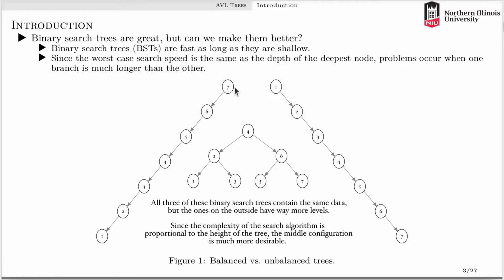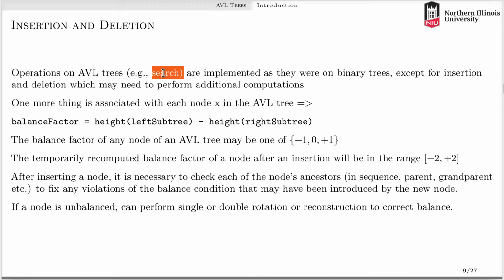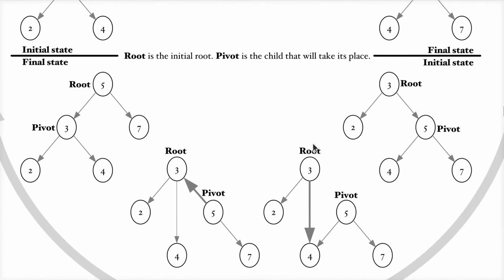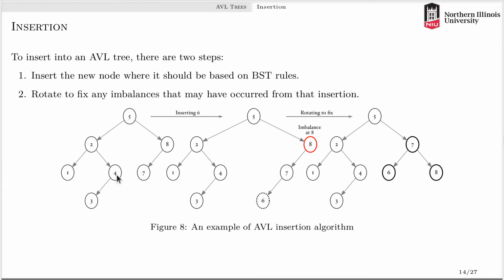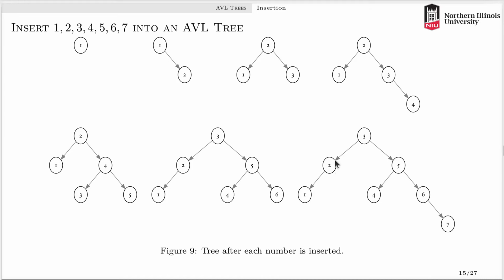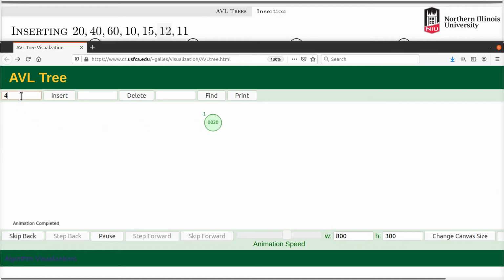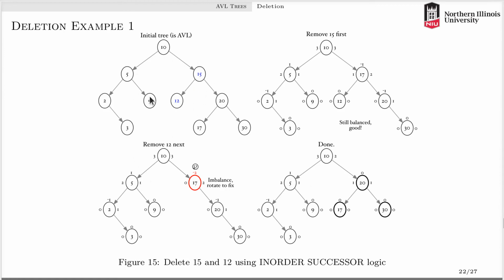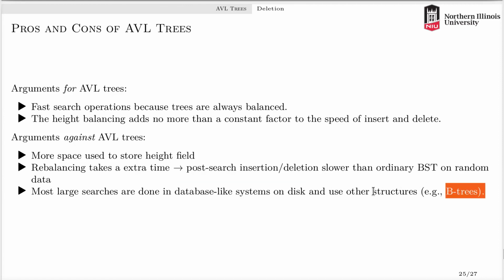AVL Trees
Errata:
    There is an error on slide #19 that is discussed in the recorded lecture.
    There is also an error on slide 15 of a similar nature.
To see the correct evolution of the AVL trees in these (and other examples), you can use the animated tree application at this web